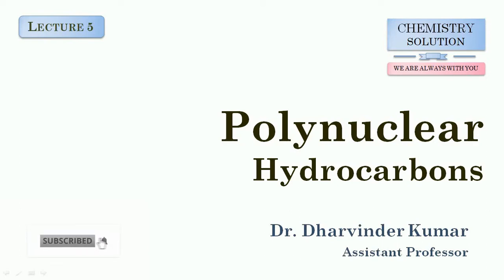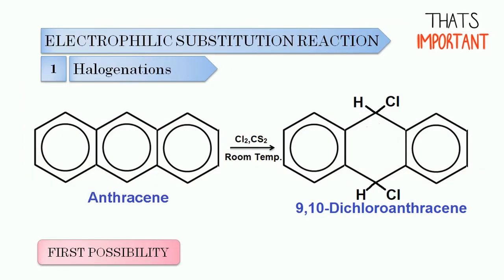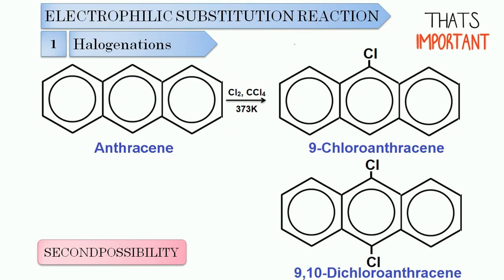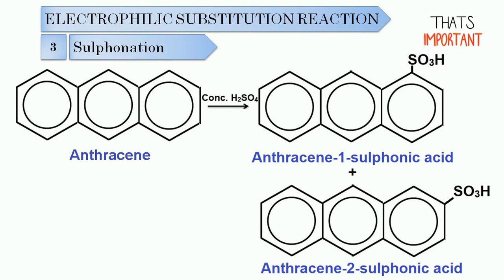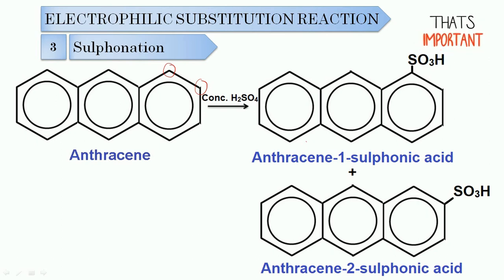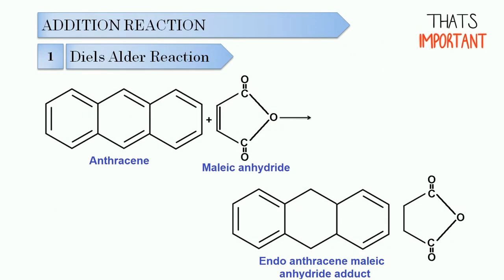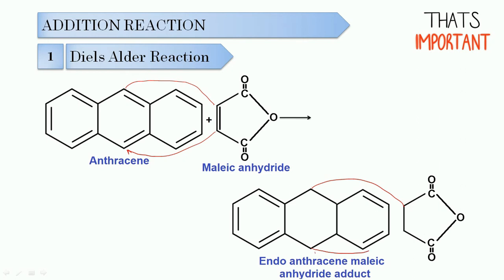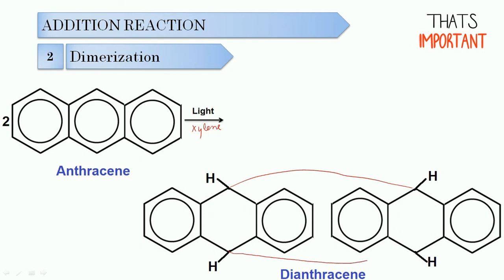I L 5 I Polynuclear Hydrocarbons I Anthracene I Electrophilic Substitution & Addition Reaction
BSc 3rd Year
Polynuclear Hydrocarbons:
II Paper Code: CHEM 301TH II
HP University Shimla-5
Contents of this video
Section-A
Chemical Reaction of Anthracene:
1) ELECTROPHILIC SUBSTITUTION REACTION
0:00 Halogenations
3:35 Nitration
4:28 Sulphonation
5:11 Exceptional Orientation Of Sulphonation
6:39 Friedel-Craft Acylation
7:56 Formylation or Vilsmeier-Haack Reaction
8:28 Chloromethylation
2) ADDITION REACTION
9:11 Diels Alder Reaction
10:15 Dimerization
10:59 Reduction
12:17 Addition of Oxygen
3) OTHER REACTION OF ANTHRACENE
12:47 Oxidation
13:28 Formation of Picrate

🚫Copyright @ 2021. Any illegal reproduction of this content will result in immediate legal action.